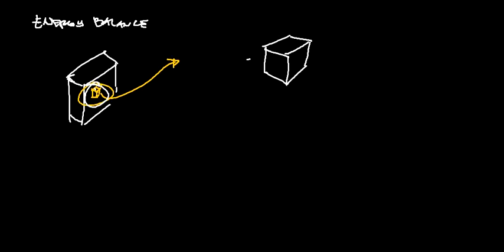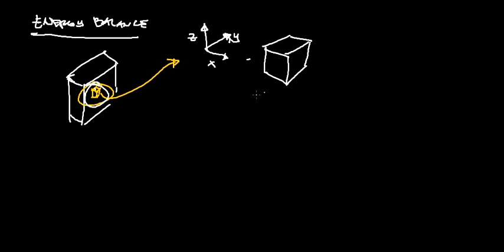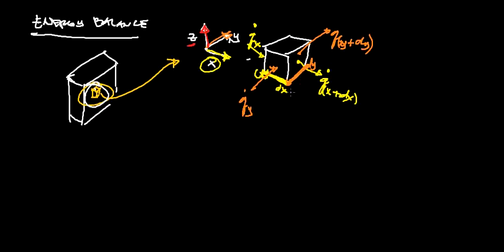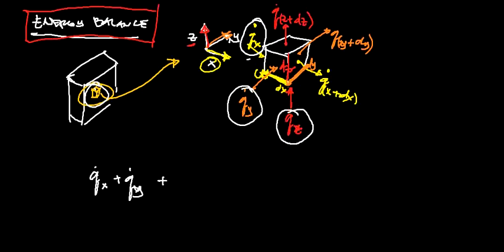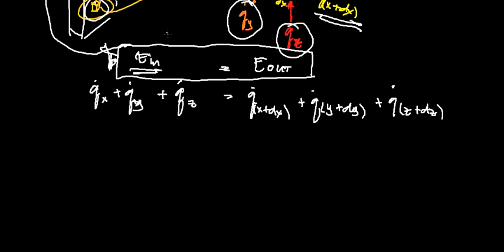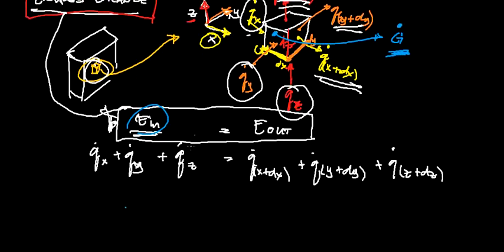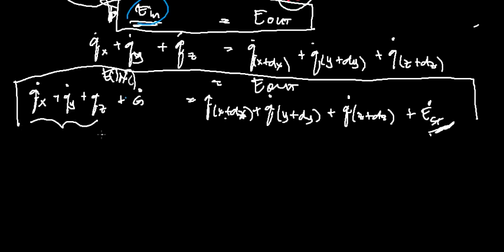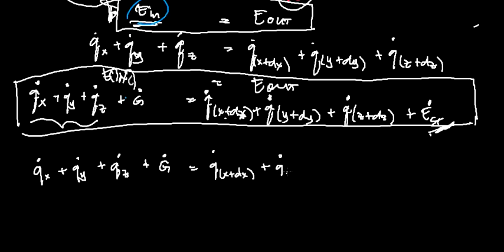03.07 Fundamentals of Conduction